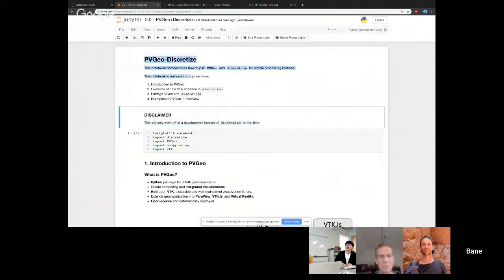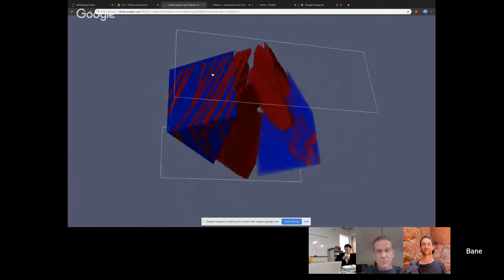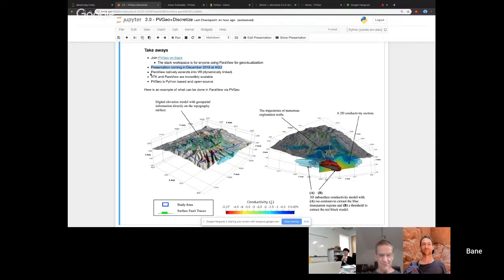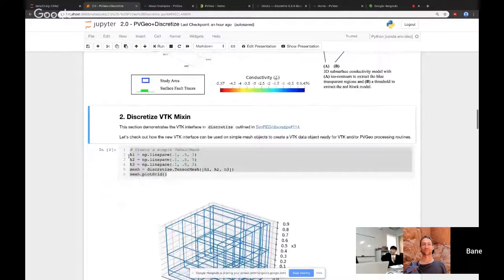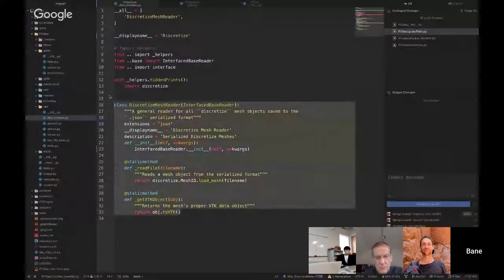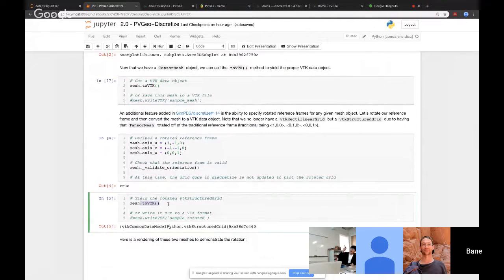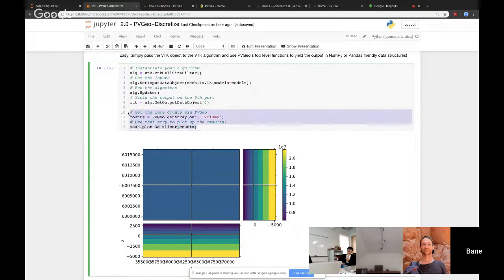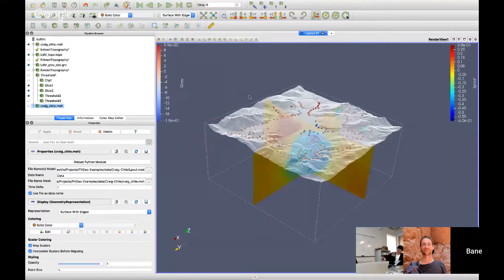SimPEG meeting Nov 14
Bane Sullivan (Colorado School of Mines) shares his work on PVGeo, an open-source framework for visualizing geoscientific data and models in VTK powered platforms like ParaView.

The PVGeo Python package contains VTK powered tools for data visualization in geophysics which are wrapped for direct use within the application ParaView by Kitware. These tools are tailored to data visualization in the geosciences with a heavy focus on structured data sets like 2D or 3D time-varying grids. As an effort to bring interoperability between SimPEG projects and PVGeo, Bane will be demoing his work in SimPEG/discretize MR#114 to create an interface between discretize meshes and VTK data objects.